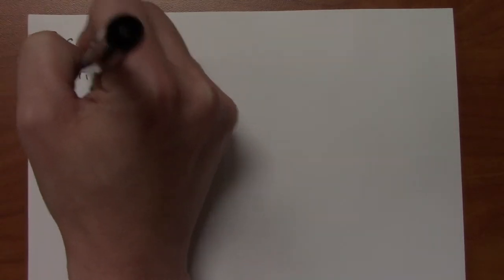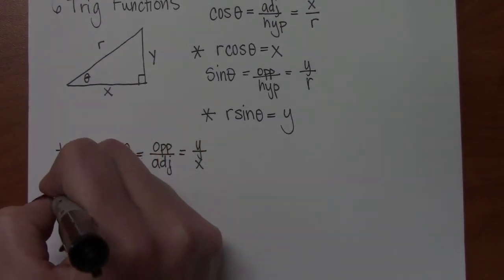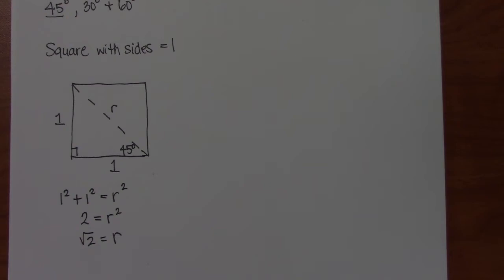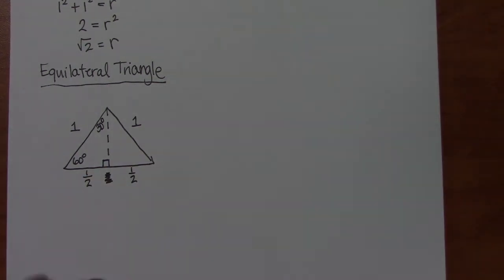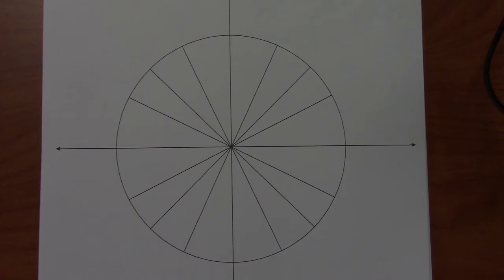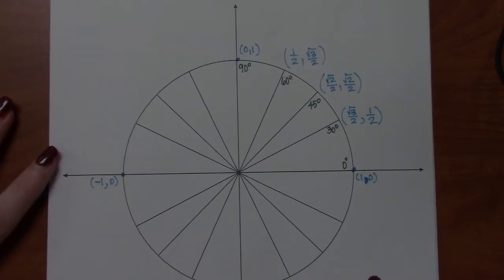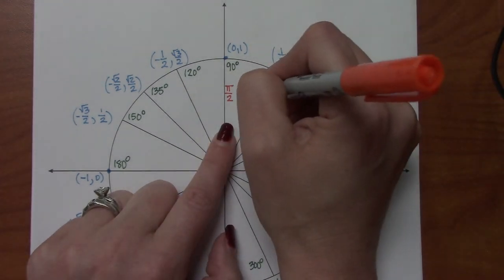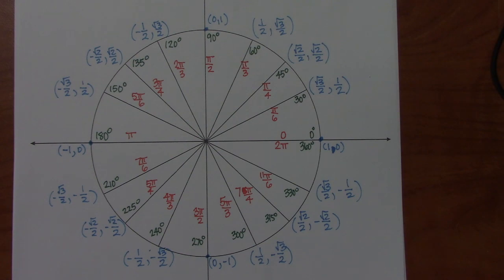Math 1113 Section 4.2 The Unit Circle